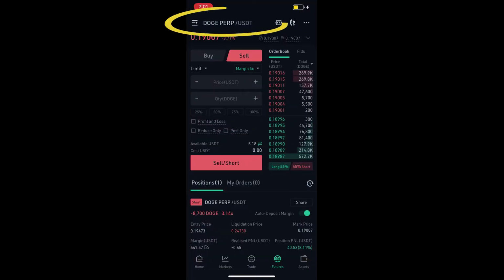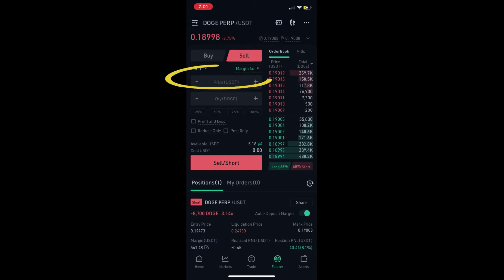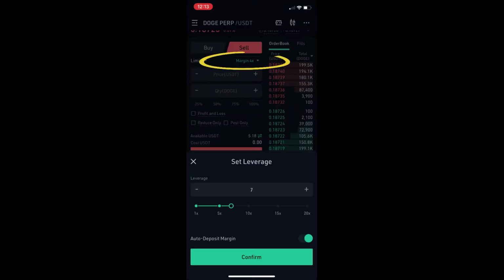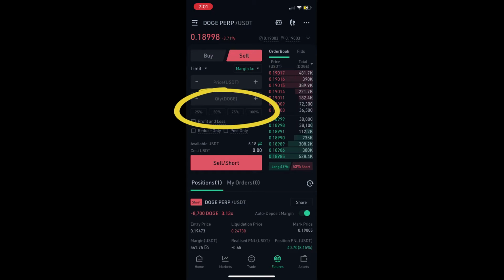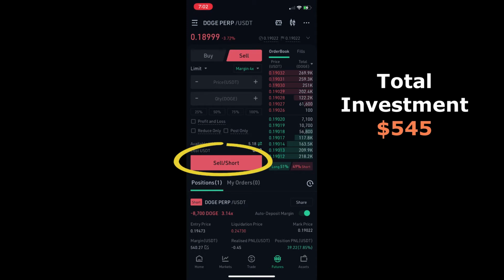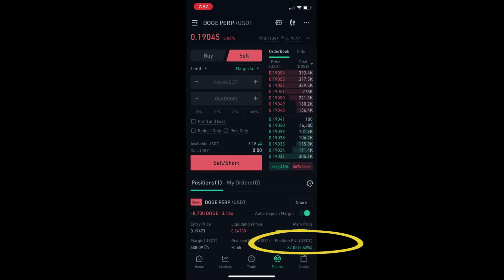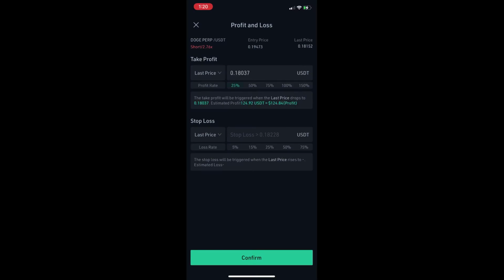Trading Futures On Kucoin With iPhone | Live Trade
Trading futures is a skill  once learned will always give you a cutting edge in investing in the stock and cryptocurrency markets. Below are some features offered by Kucoin, a cryptocurrency platform,with the following features:
1. Contracts: On KuCoin Futures Pro, you can freely switch among the markets and contracts and check changes over the last price/change/trading volume, etc.
2. Trade: You’re available to open, close, long or short your positions by placing orders in the order placing area.
3. Market: KuCoin Futures Pro has also offered a candlestick chart, market chart as well as the recent trade list and orderbook on the trading interface to display the market changes for you in full dimension.
4. Positions: In the position area, you can check your open positions and order status by just a simple click.

​ (WeBull)